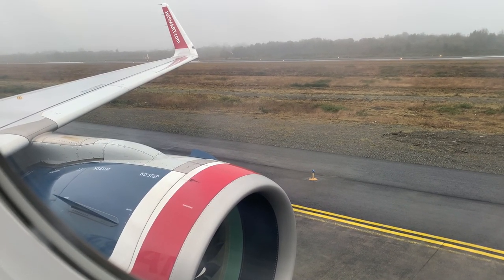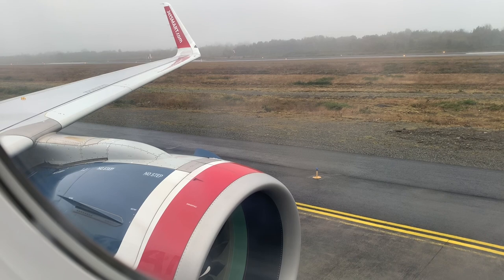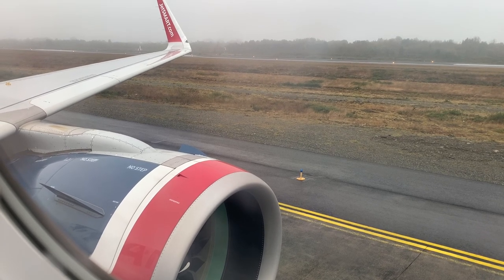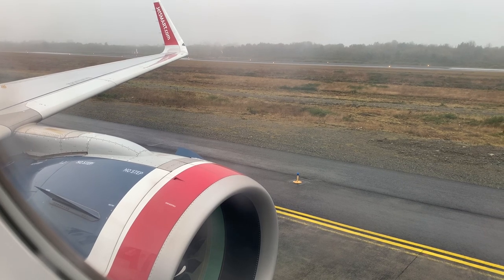Despegue desde Puerto Montt (PMC/SCTE) JETSMART CHILE (CC-AWO)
Asiento 4A